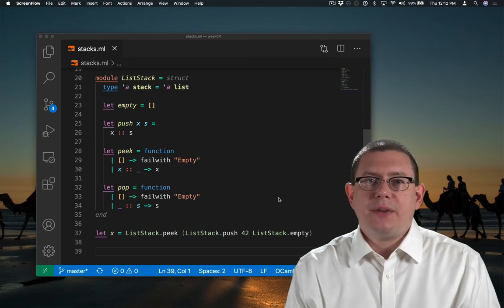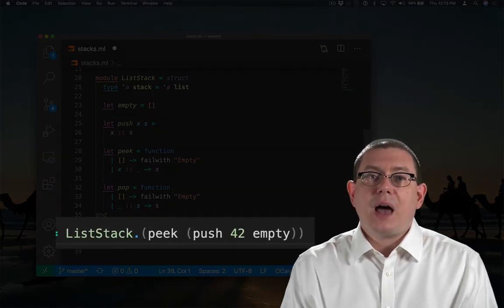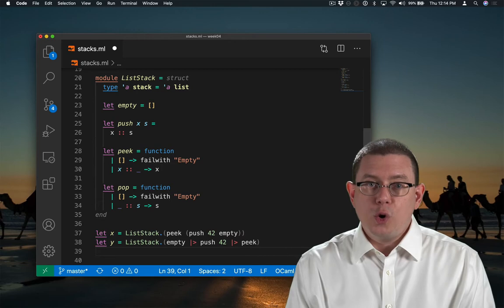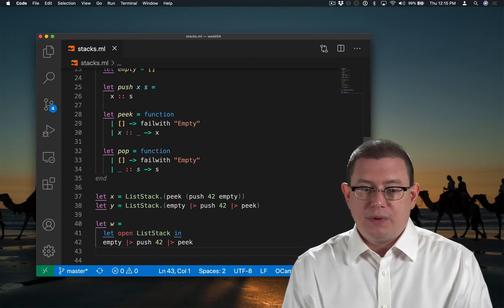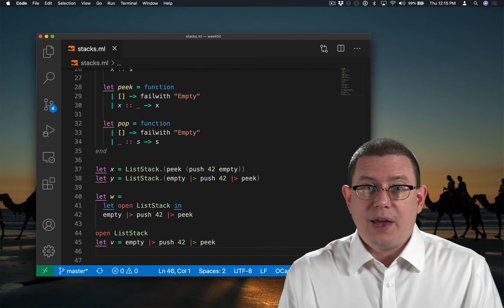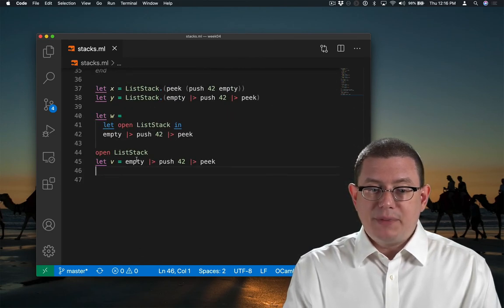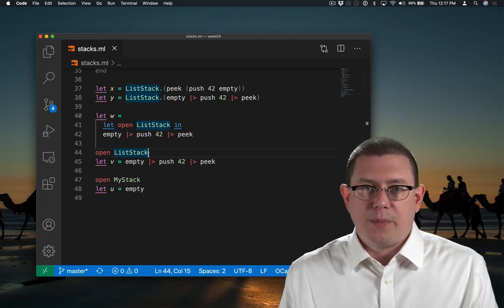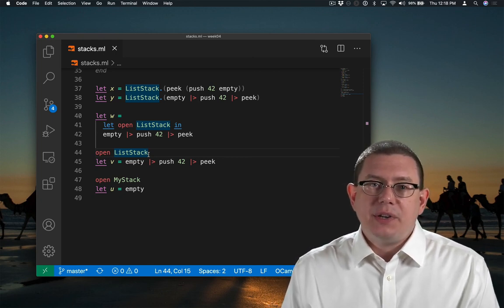Scope and Opening | OCaml Programming | Chapter 5 Video 6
Bringing module definitions into scope with `open`